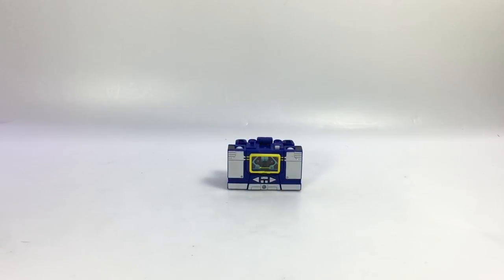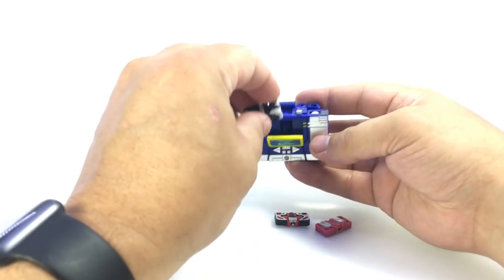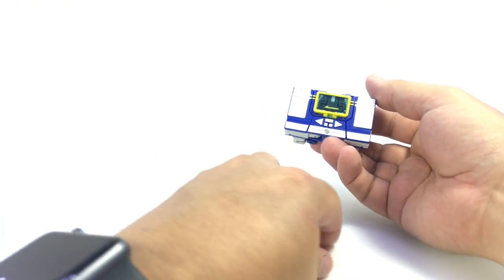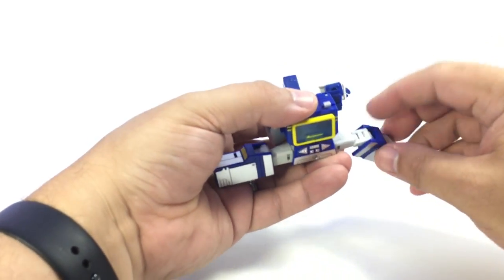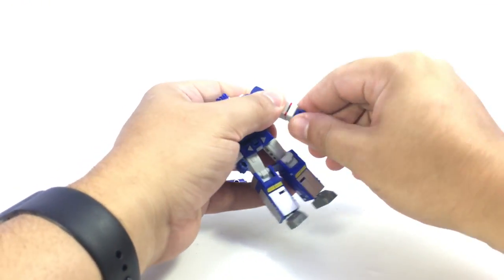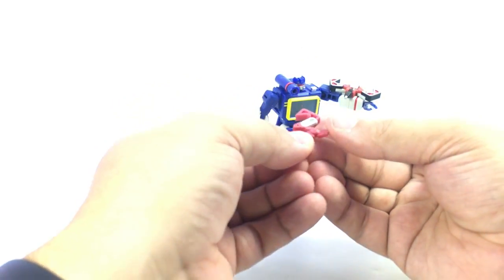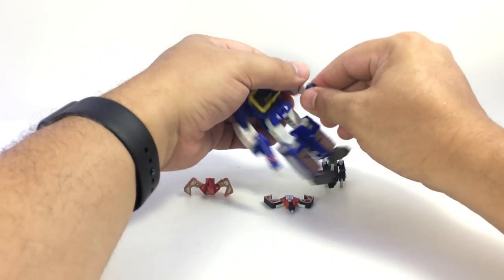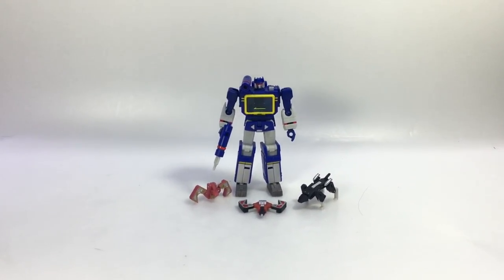Video Review: DX9 War in Pocket - X33 SONIC WIZARD